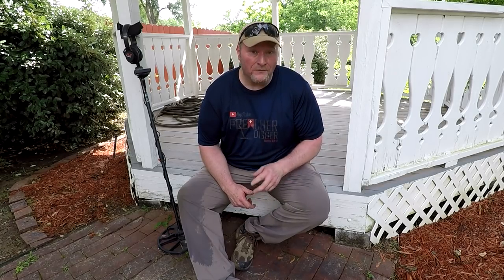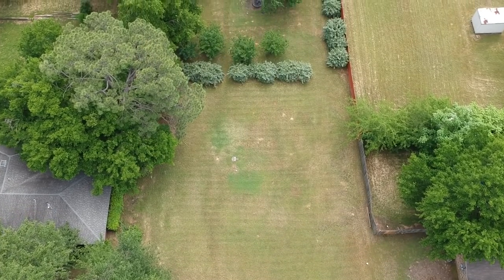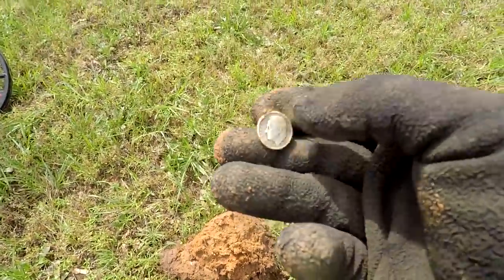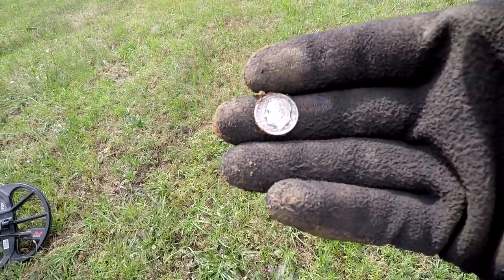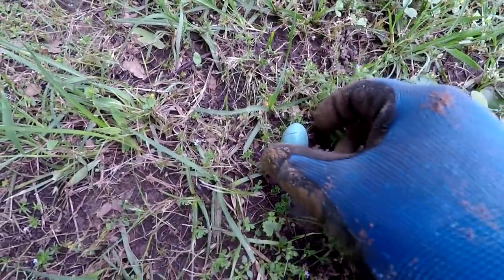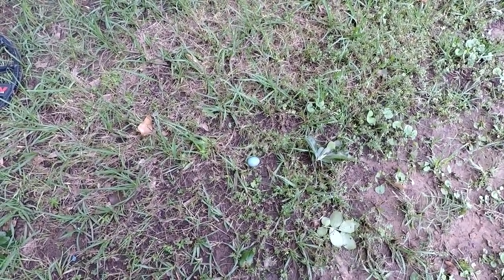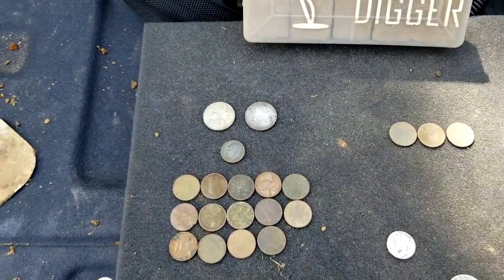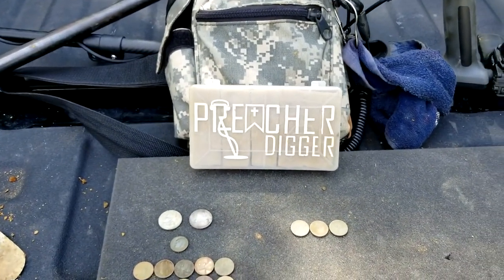Church House Treasures Too | I Found More Silver at My Church | Preacher Digger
This time on Preacher Digger!  “Church House Treasures Too!”  In this episode, I head back to the Prayer Garden and back vacant lot of my church that I didn’t finish in Episode 52, and to my surprise, I find more silver treasures.   I hope you enjoy Episode 55.  Remember, the greatest treasure isn’t what can be found on earth, it can only be found in heaven!

Gear:
Detectors-

Treasure Wise 3-in-1 Knife
Beach Scoop (customized)

Pouch-
Detecting Pouch

Go Pro Accessories:
Selfie Stick
Floating hand held grip
Chest mount harness
Go Pro Hero 3+, 2 x battery pack
Suction car mount